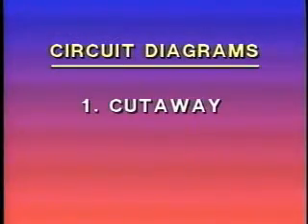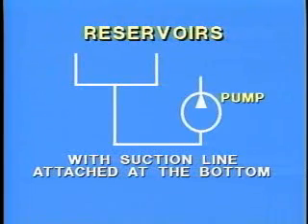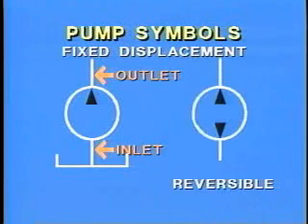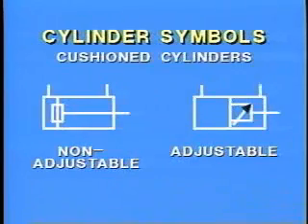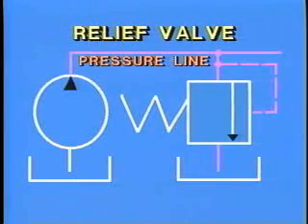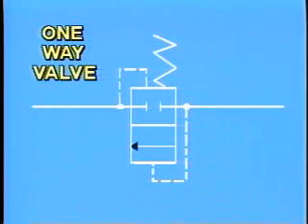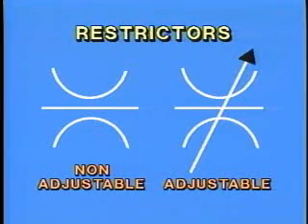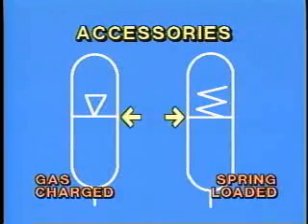How to read Hydraulic schematic symbols (BASIC)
Simply explained